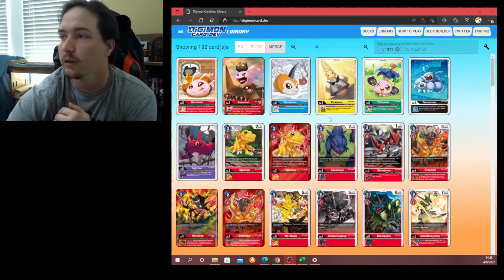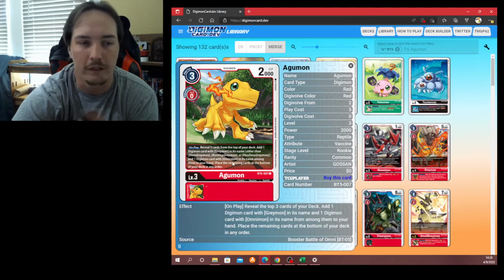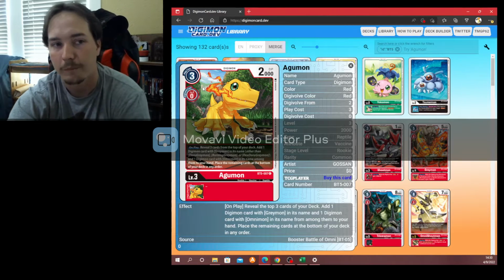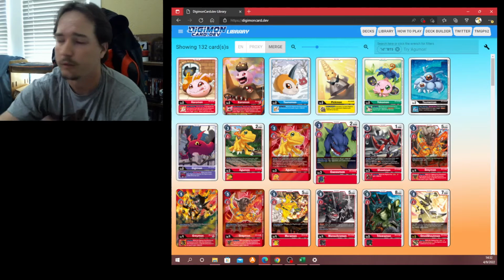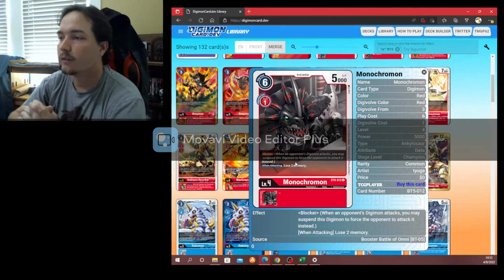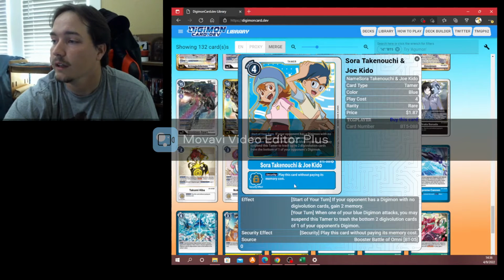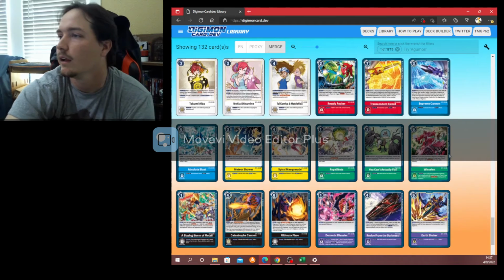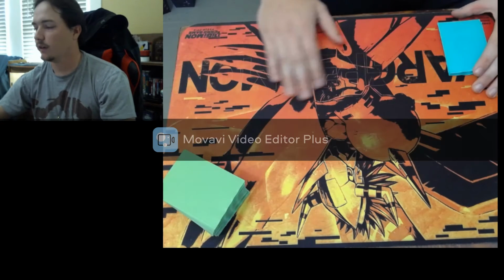How to play the Digimon card game!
A general overview of the rules and card structure for the Digimon card game.